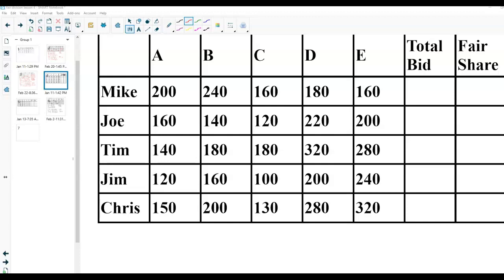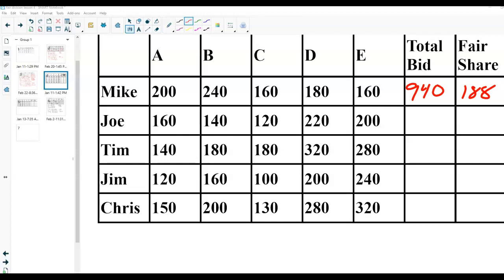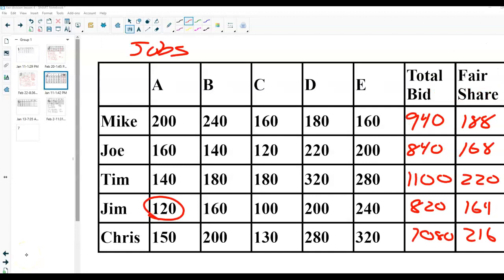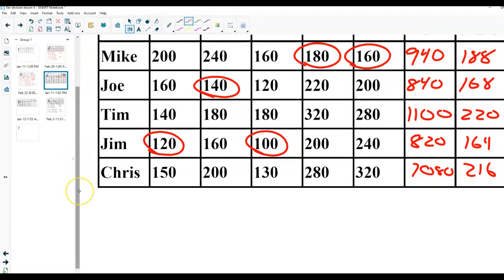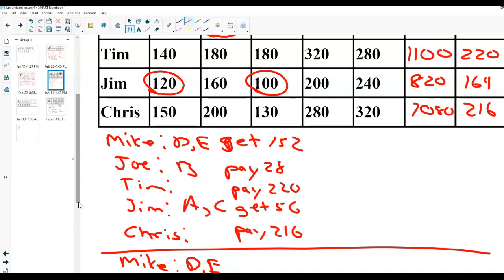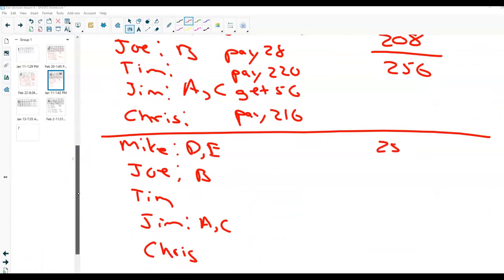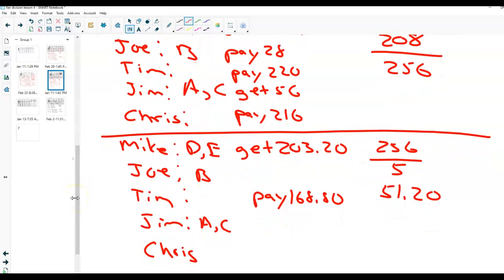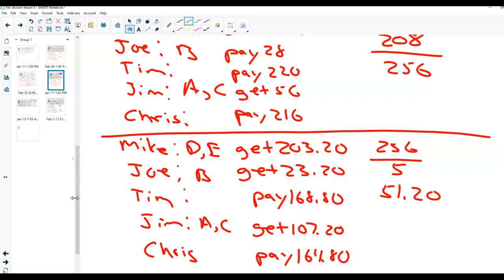fair division review problem 4